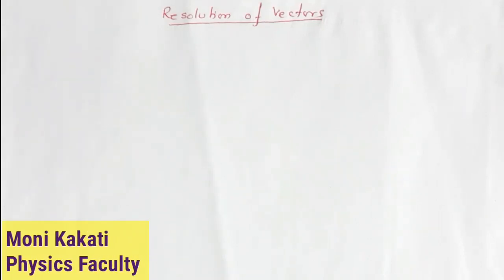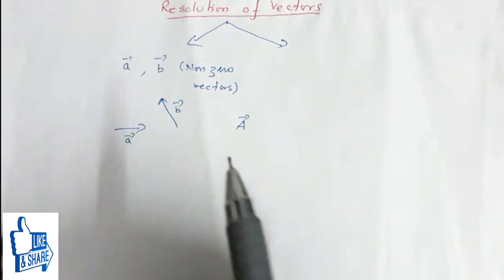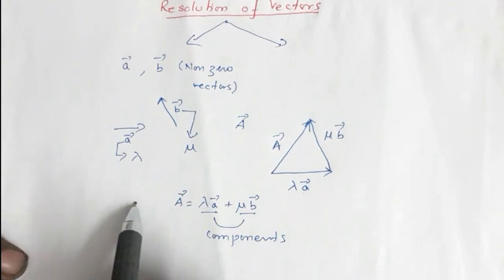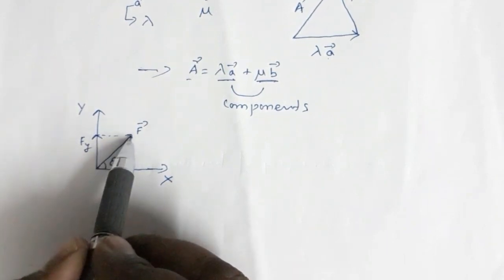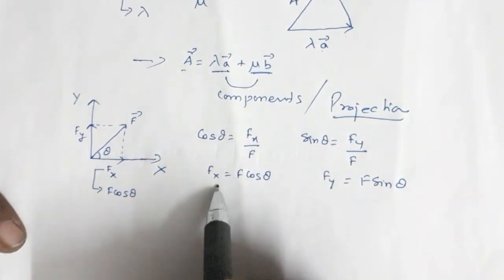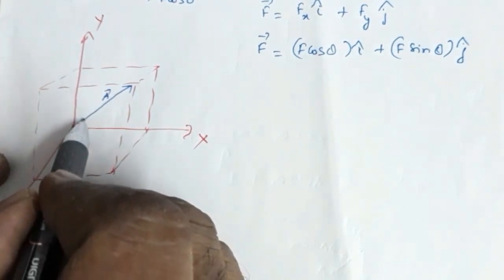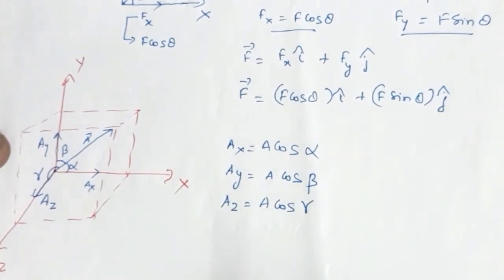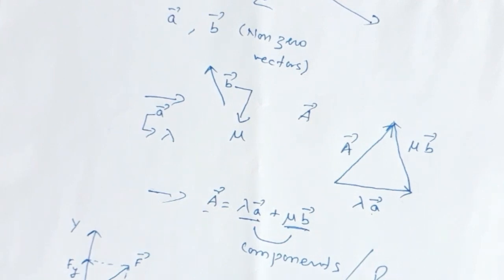Resolution of Vectors | Physics Class 11 | JEE Physics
Chapter : Motion in Plane ( Physics Class 11)

Topic : Resolution of vectors

Moni Kakati
Assam, India